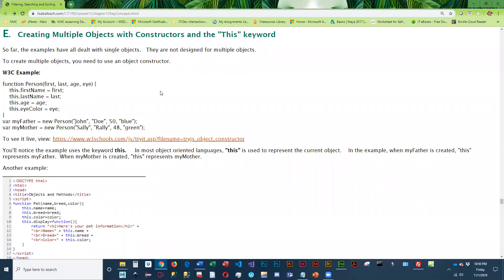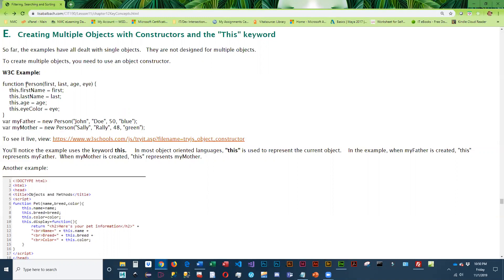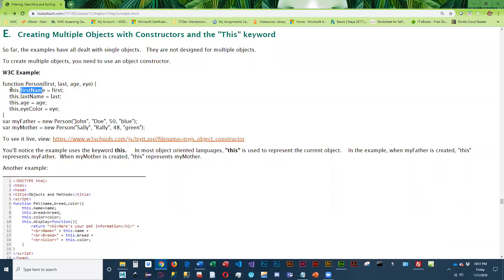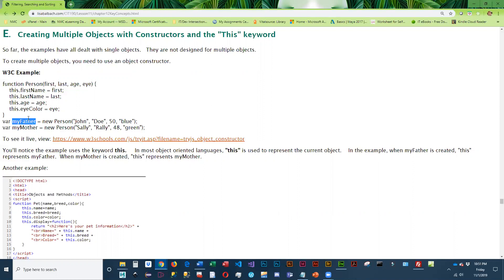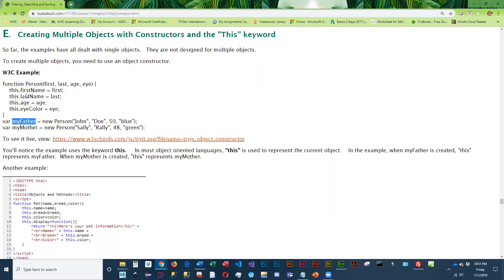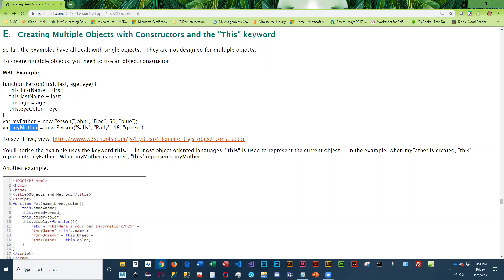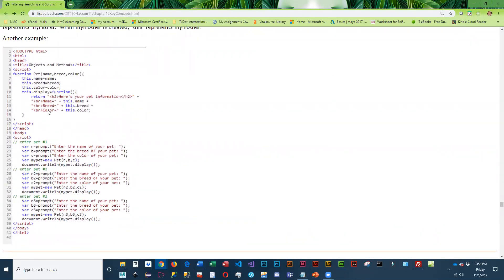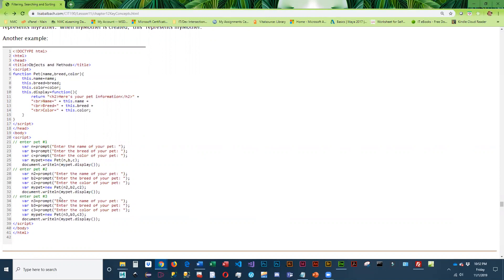Creating multiple JS objects with constructors